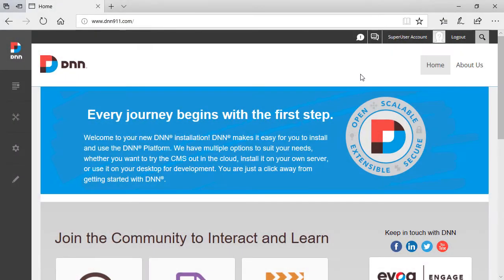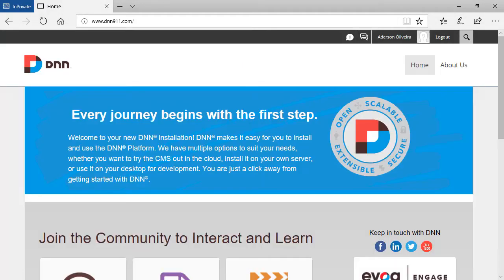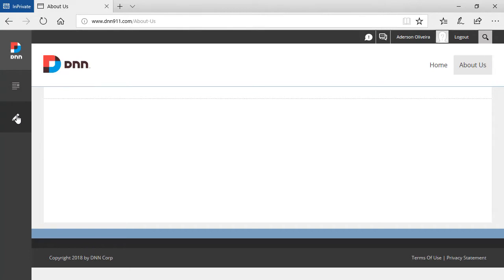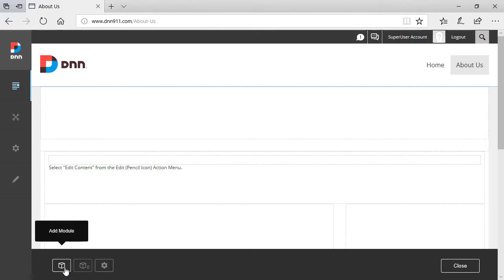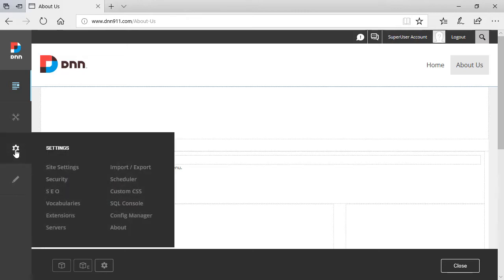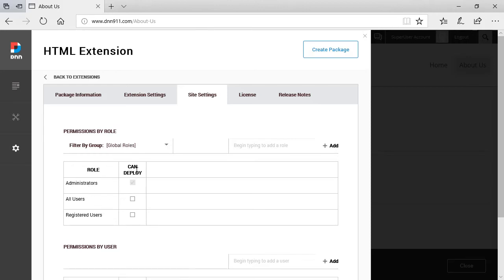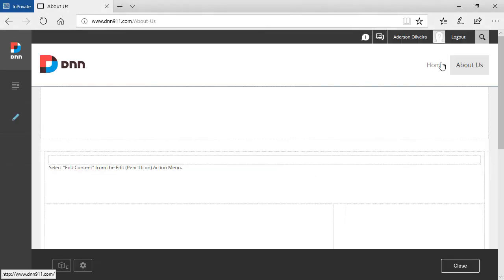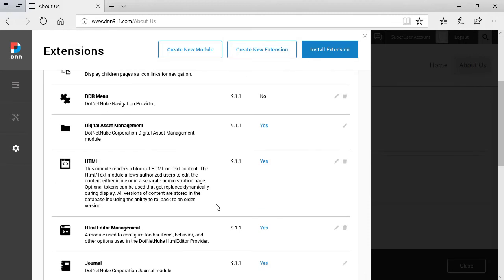40. How to Setup a Deployable Module - DNN Tip of The Week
This video will show how to configure a module so that users, other than super users and admin, can also add the module to pages.